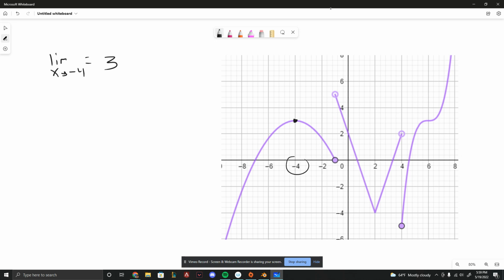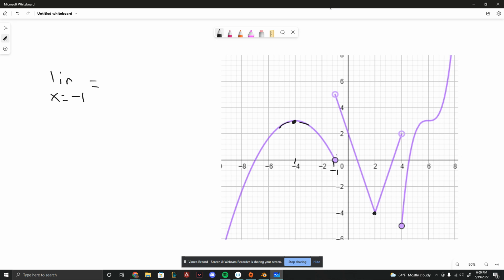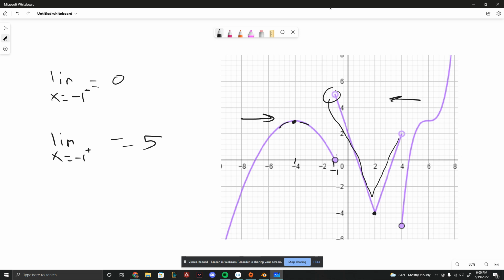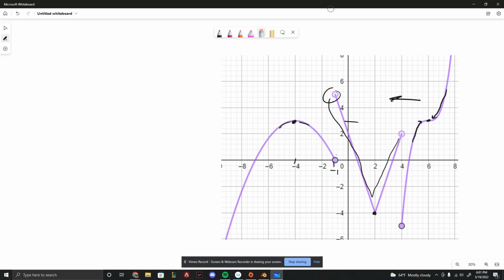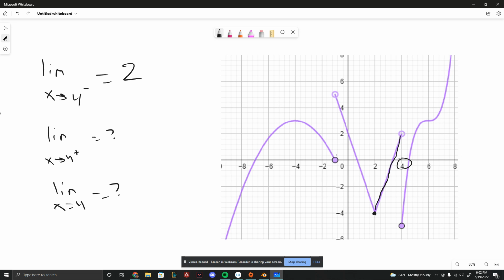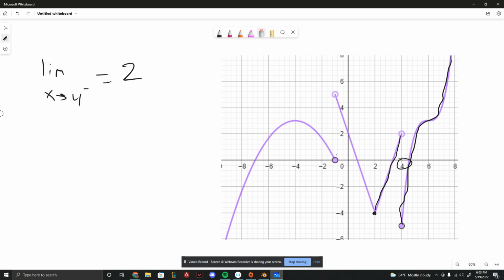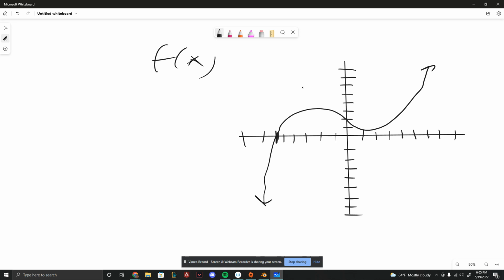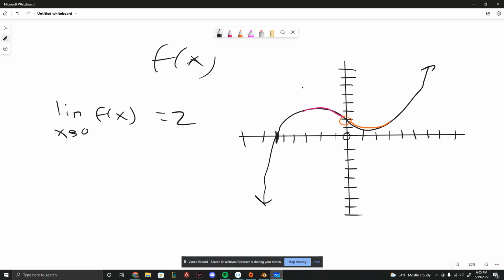Finding Limits Graphically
Hey guys hopefully this helped you with finding limits graphically and tune in next week for finding limits algebraically!